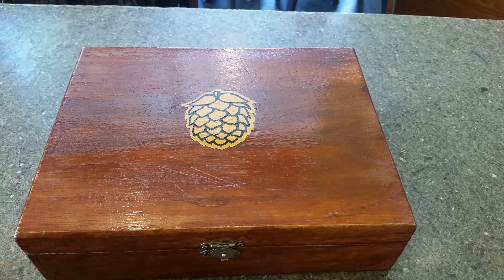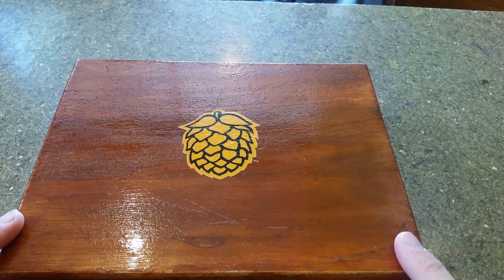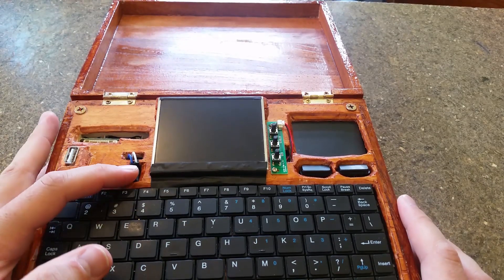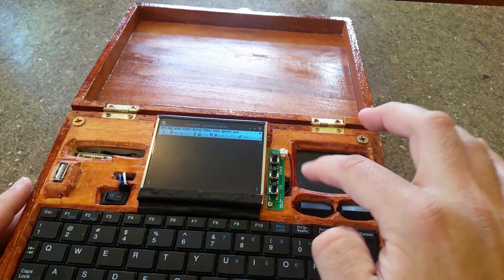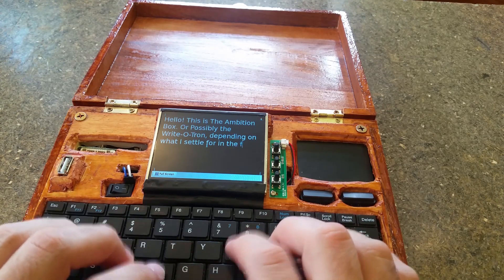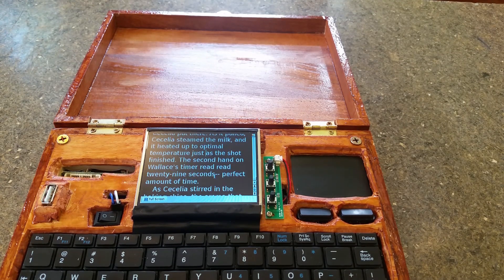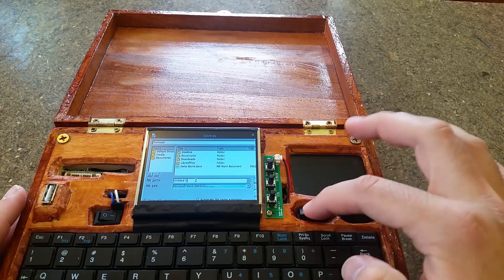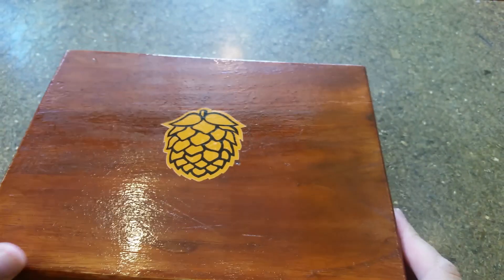Raspberry Pi powered word processor- "The Ambition Box" (AKA the Write-O-Tron)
Here is a video where I talk about my Raspberry Pi device, which I created for word processing. It's internet disabled and can save to a flash drive or an SD card. There is no web browser, no games, and in fact no other programs whatsoever. It runs Libre Office Writer and thus can save in basically any document format.

YOU CAN BUY ONE OF THESE!

Special thanks to Adafruit Industries for featuring my box on their blog for Pi Day!